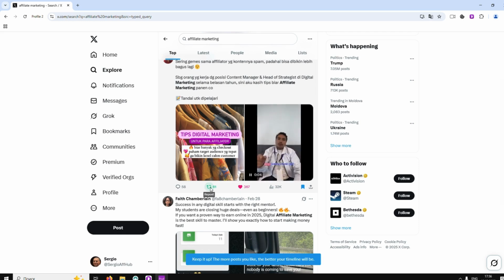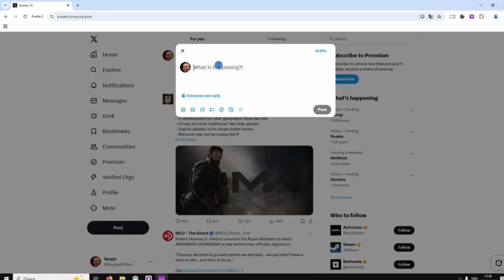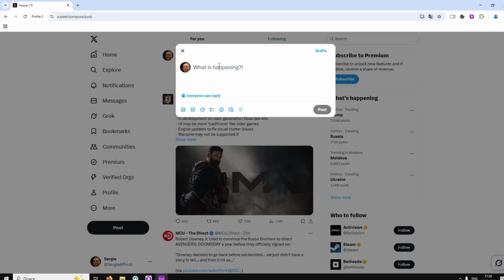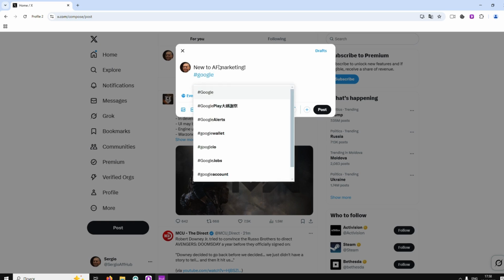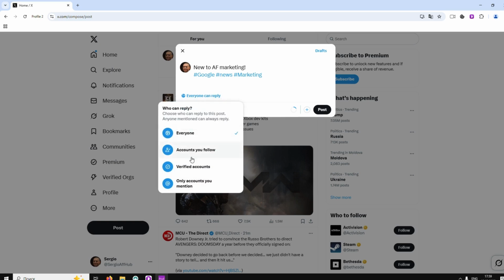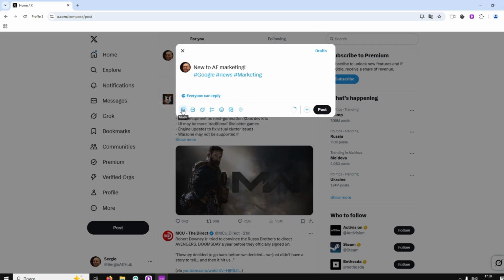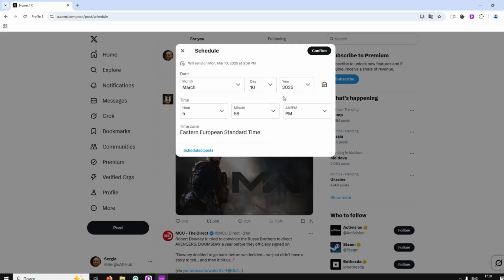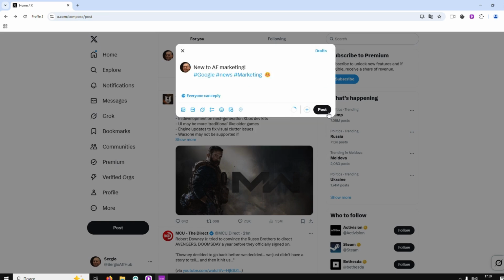How to make posts on Twitter and promote affiliate links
Here’s a detailed step-by-step guide to making posts on Twitter and promoting affiliate links.